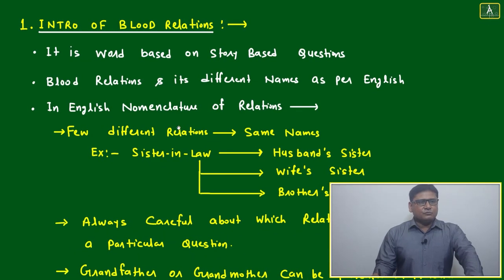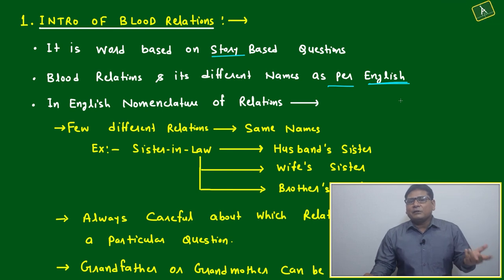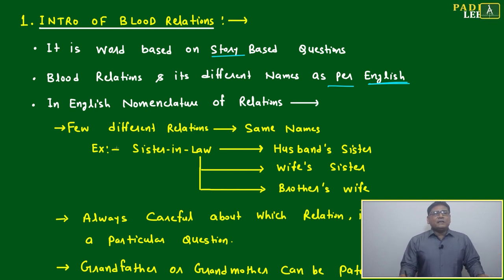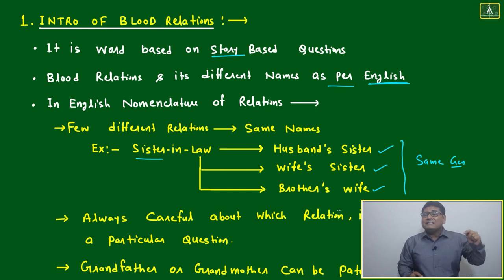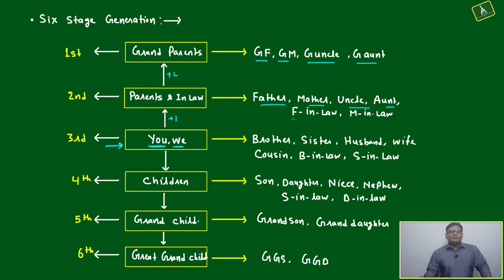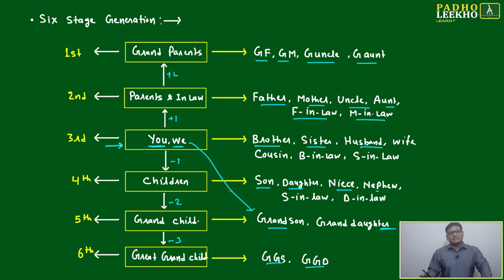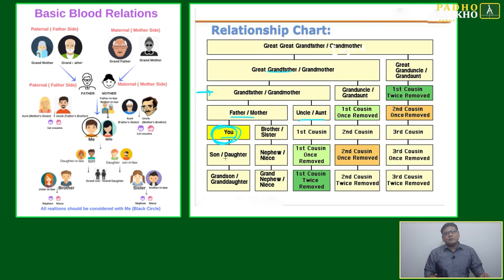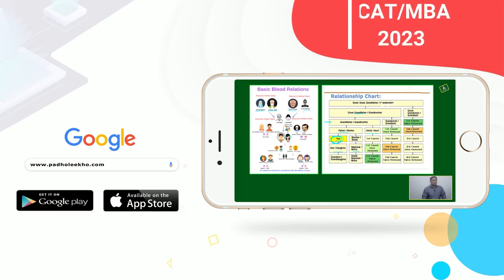INTRO OF BLOOD RELATIONS-1 (B. REL. PART-1) LR || CAT 2023 || CAT/MBA PREP ONLINE || KUNDAN KUMAR